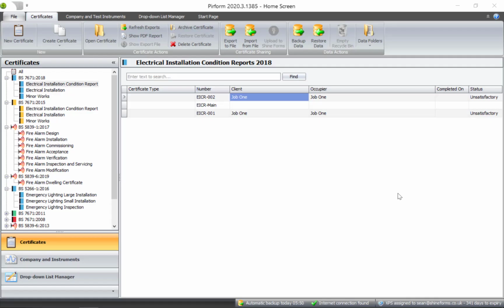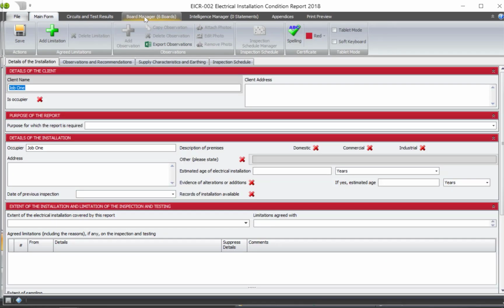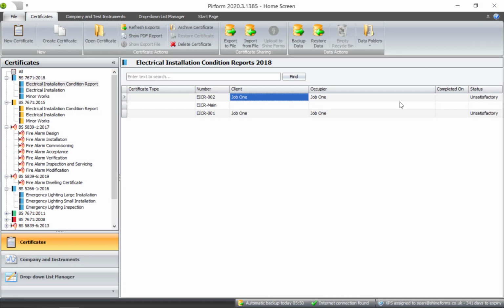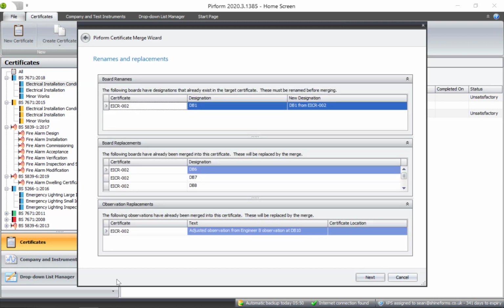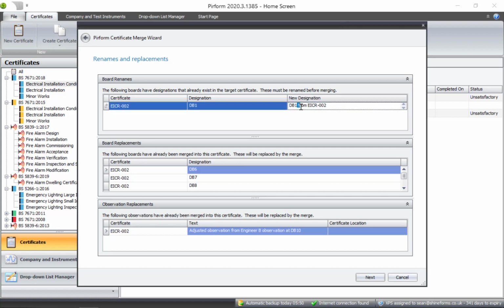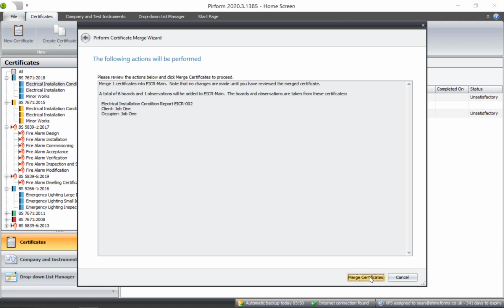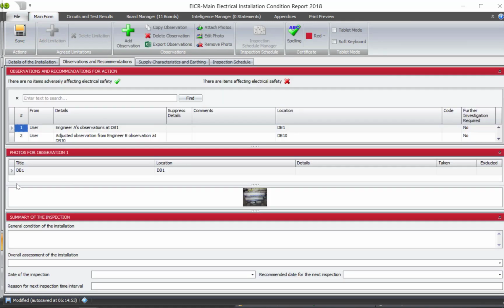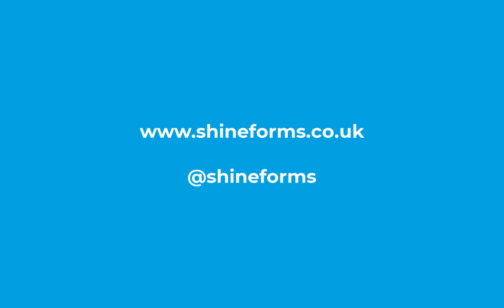Merging Updates From Engineers With Pirform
This video shows how Pirform helps you merge updated boards and observations sent by an engineer after you have already merged those into your main certificate.